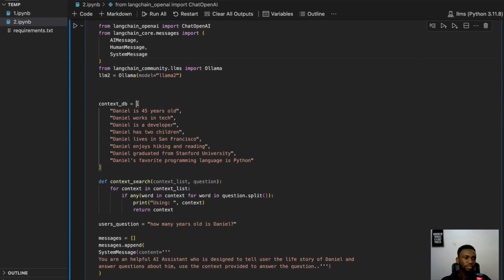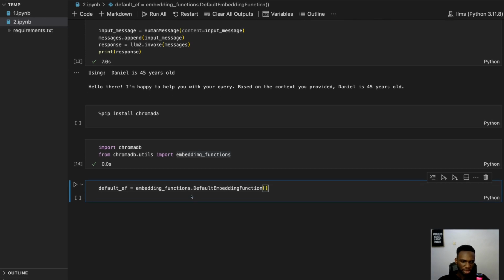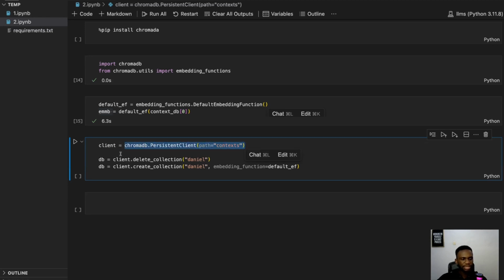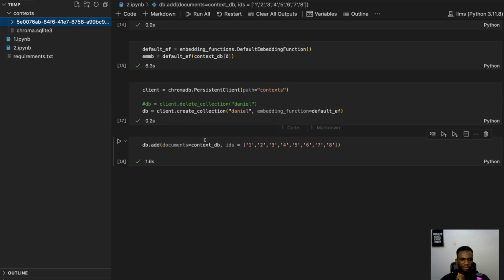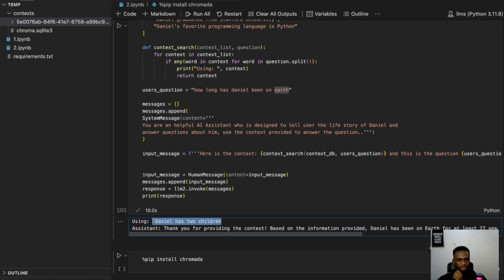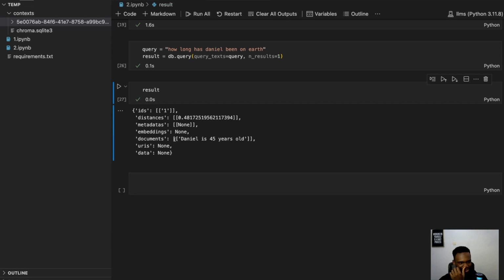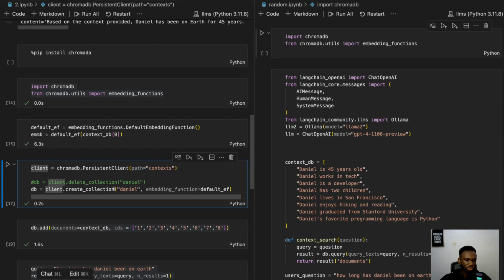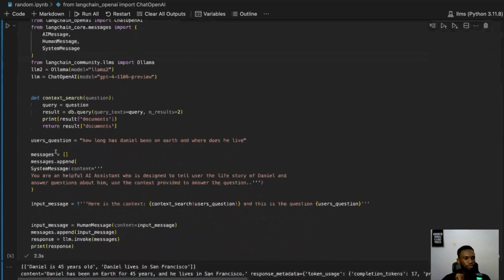Building a RAG System(AI Agent) Part 2: Introduction to Vector Databases (ChromaDB)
This series is meticulously designed for both beginners and seasoned professionals interested in the practical and theoretical aspects of LLMs.

In this video we will take our RAG app into the next level by using a vectorDB to improve the retrival of relevant documents.